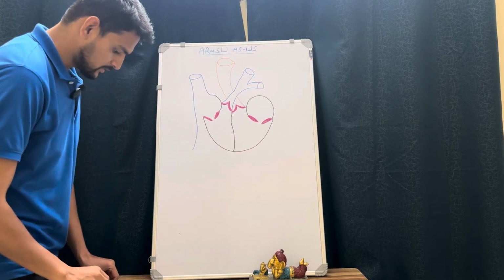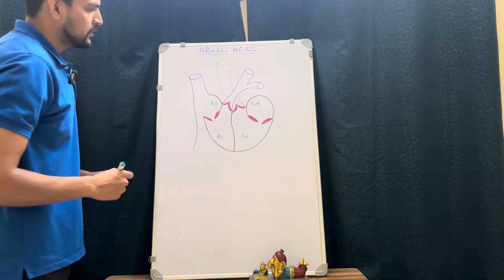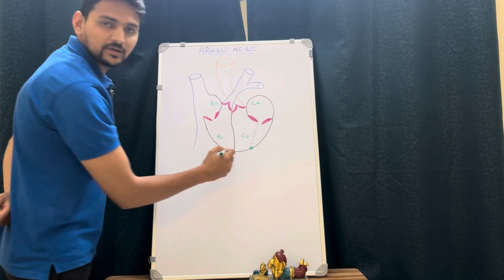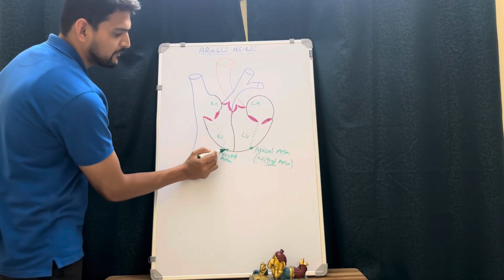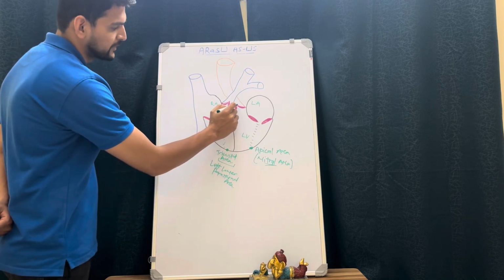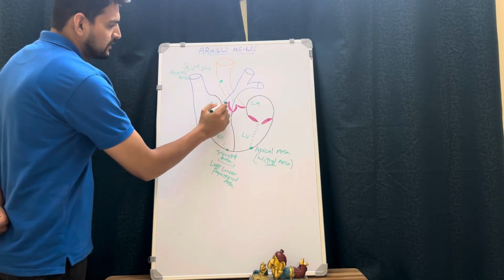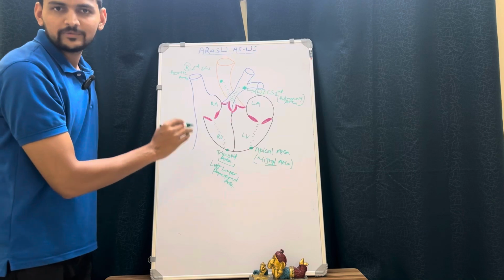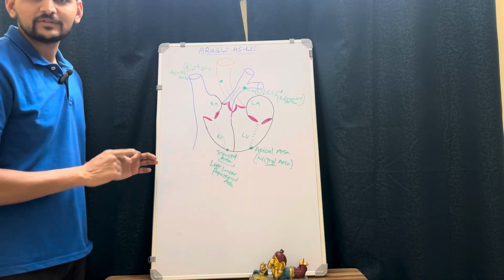Basics of cardiovascular examination | valves and areas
In cardio vascular system examination, examination areas will not exactly overly respective valves. This understanding is simplified with schematic diagram.